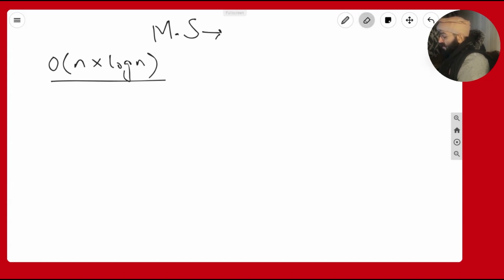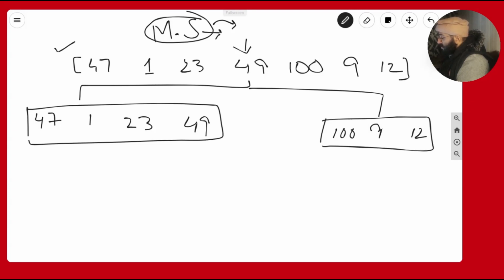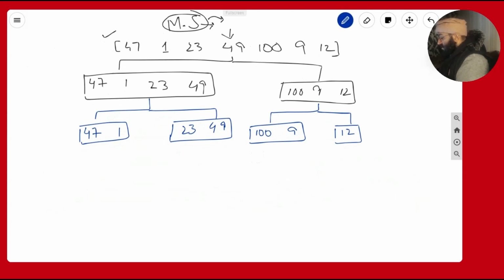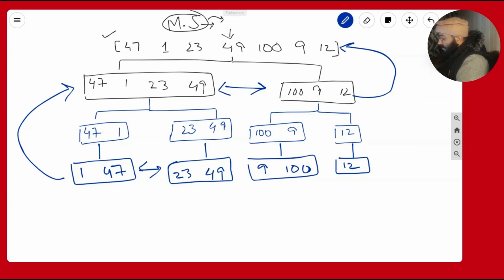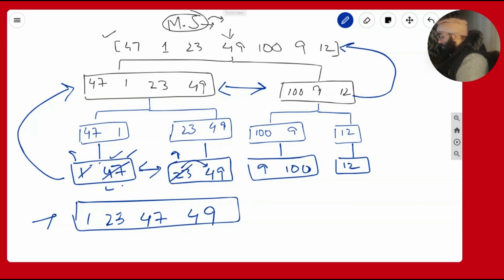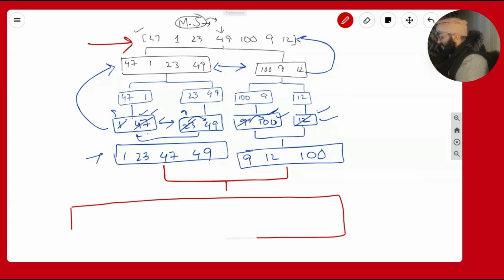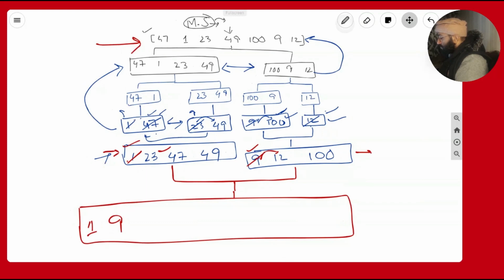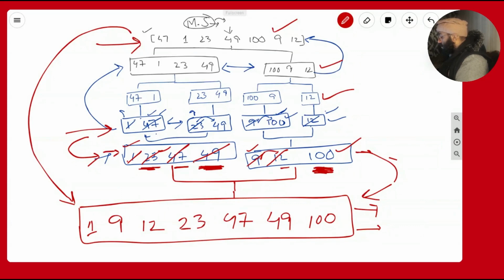Merge Sort Algorithm (Theory) | MAANG Interview Preparation #2023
Hello viewers, in this video we are going to learn everything about Merge Sort. We will understand how this algorithm works and how we can implement it using python. We will lay out the working flow of the algorithm and learn how it works at the backend. We will take an unsorted list/array and we will sort it using Merge Sort Algorithm.

Subtitles of the video are available in multiples languages